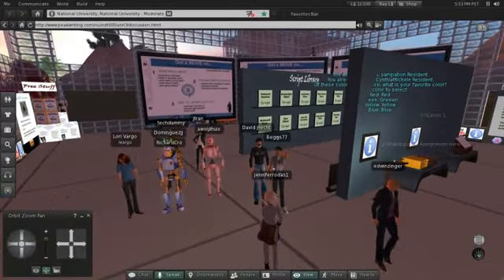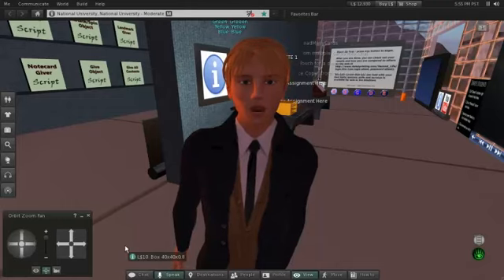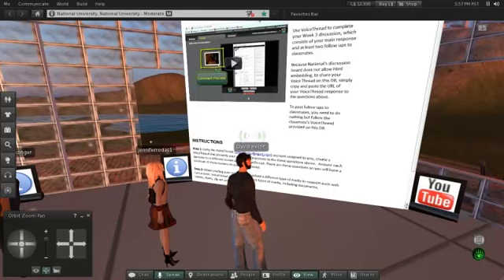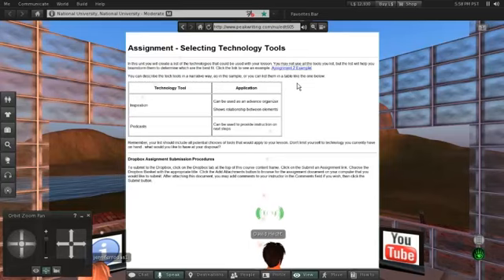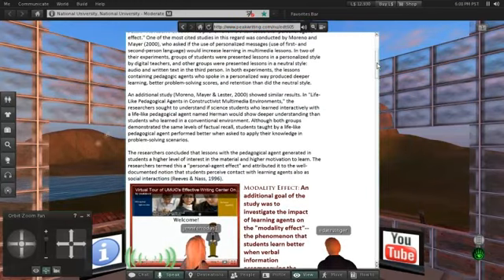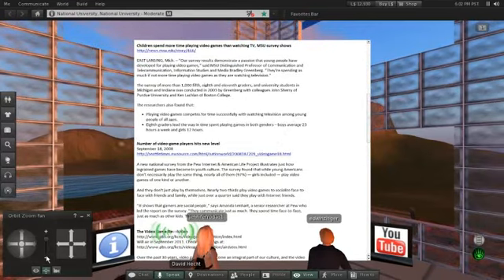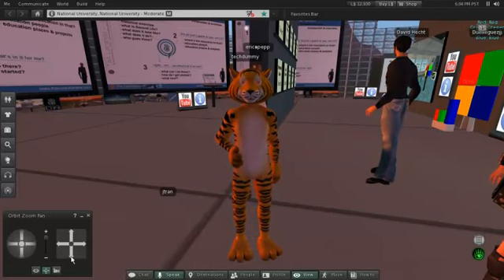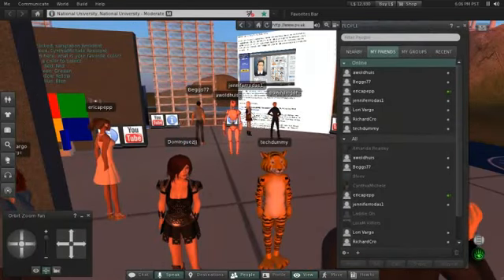Second Life Live Chat (P3): EDT605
Part 3 of live chat held in Second Life for EDT605 (Technology & Educational Theories & Practice) at National University. 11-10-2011.